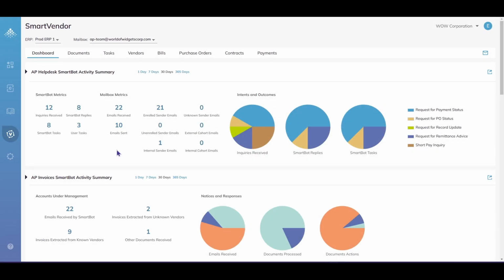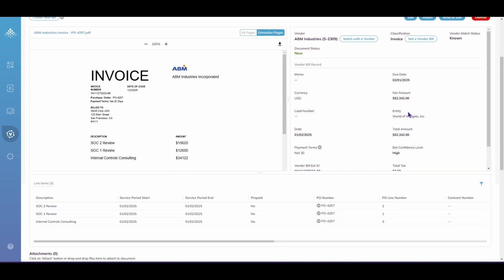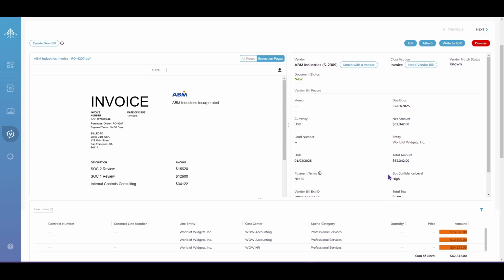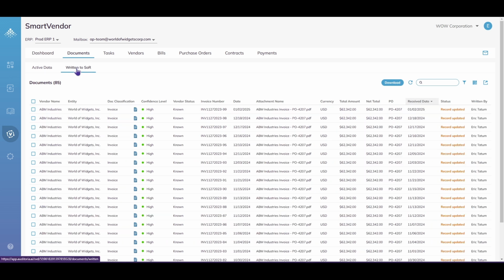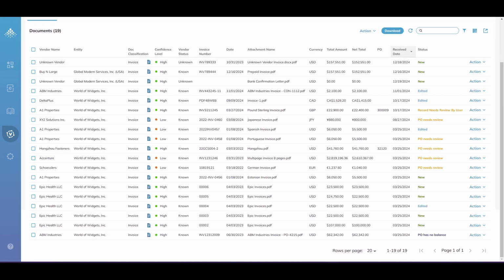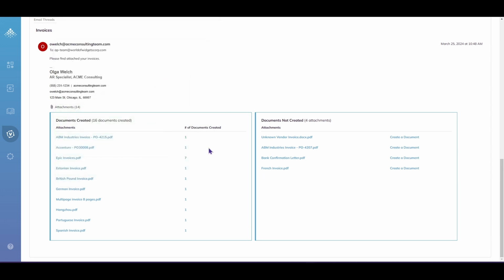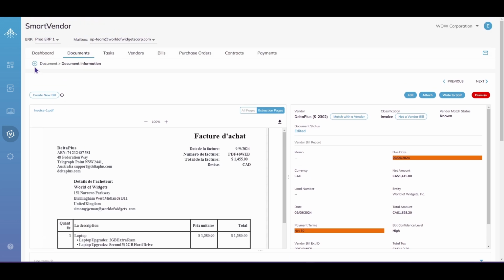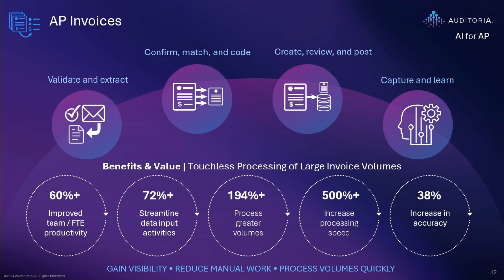Auditoria SmartVendor - AP Invoice Demo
Learn how Auditoria SmartBots monitor email inboxes and respond conversationally to inquiries on approval status, invoice payments, short pay issues, and missed invoices.